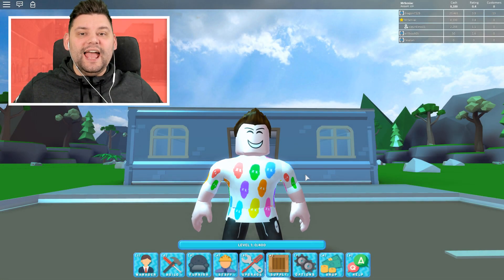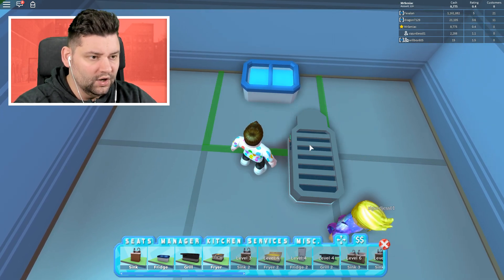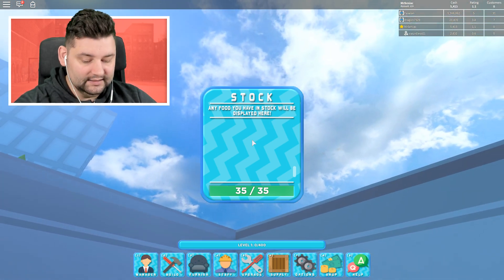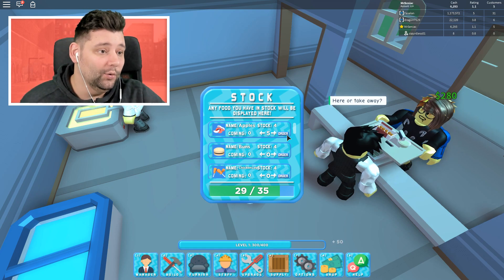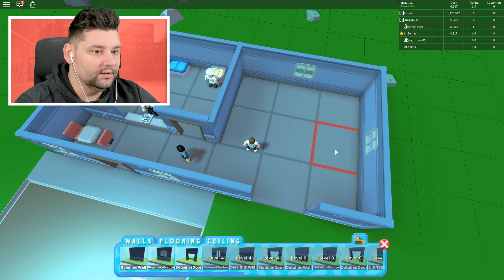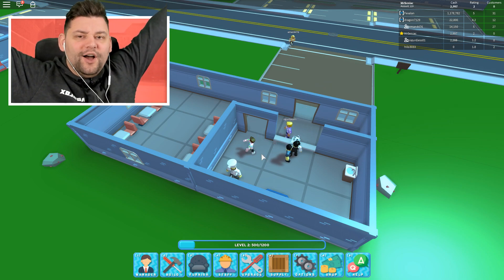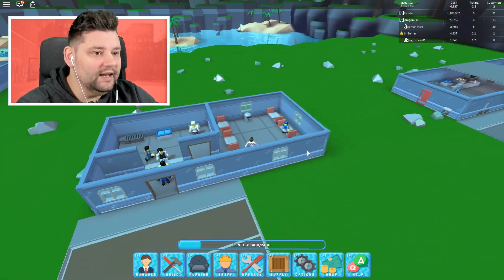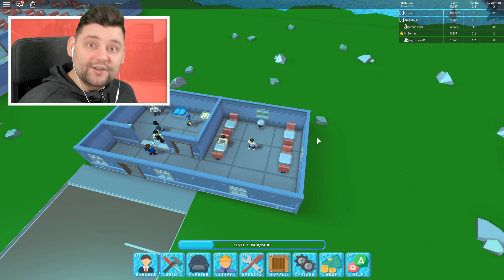BUILDING MY OWN RESTAURANT - Roblox Fast Food Simulator #1